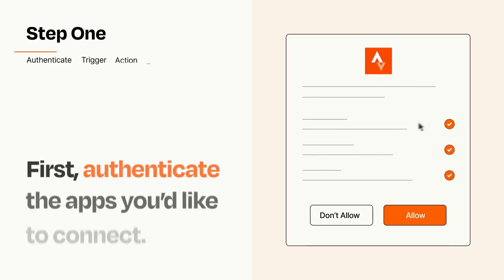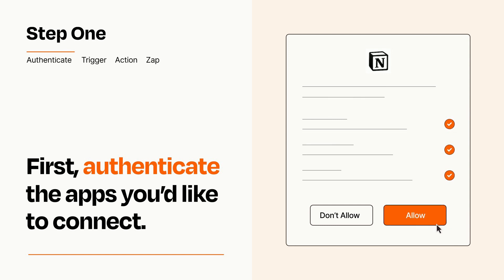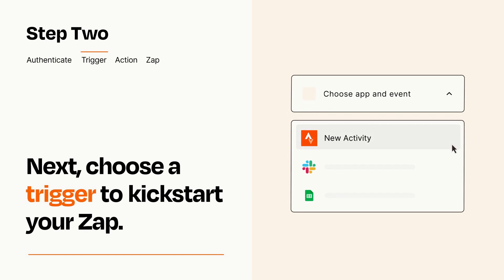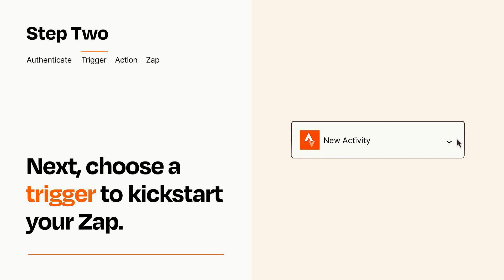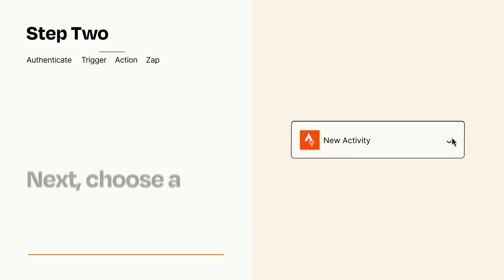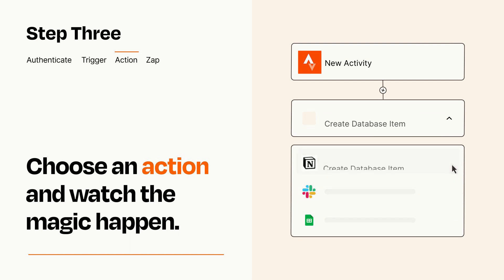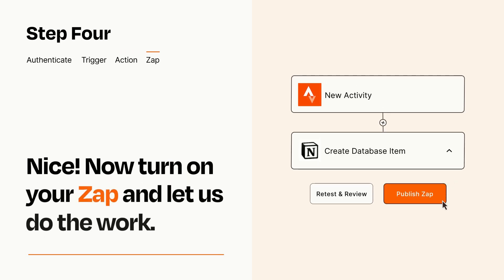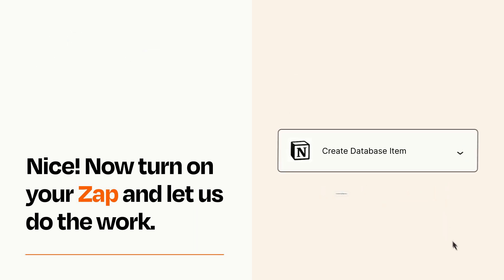How to Connect Strava to Notion - Easy Integration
So you want to connect Strava to Notion? You can do it with Zapier!